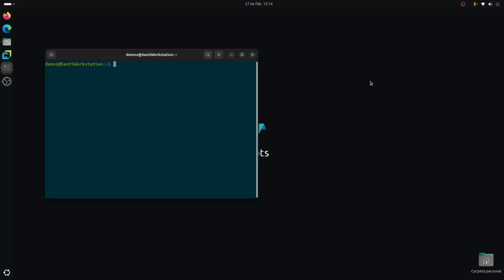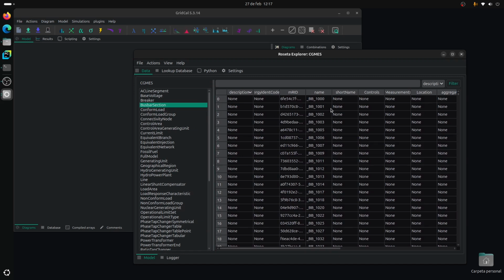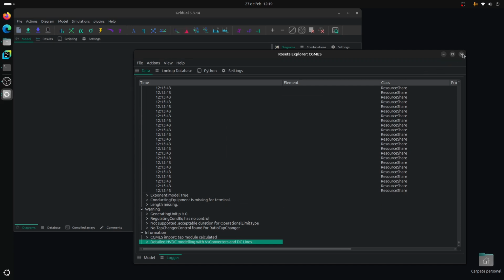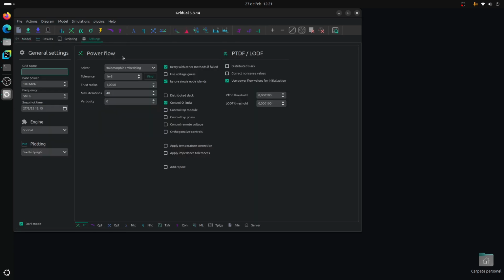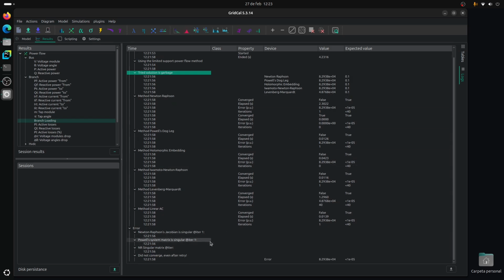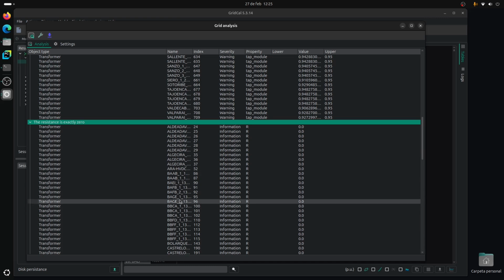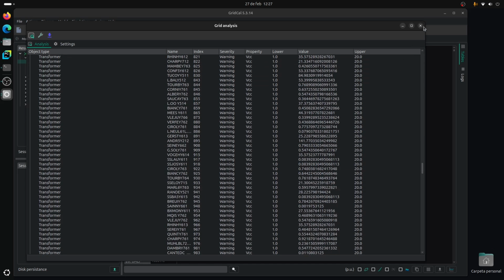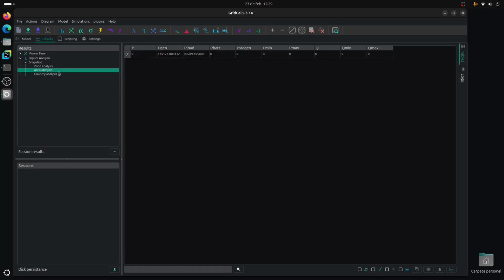Inspecting a CGMES model with GridCal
In this video we use GridCal to inspect a CGMES file from the ENTSO-e transparency platform.